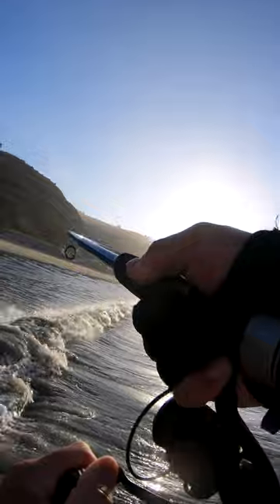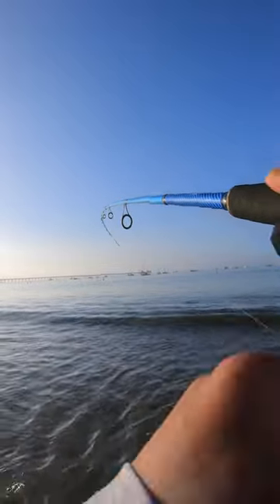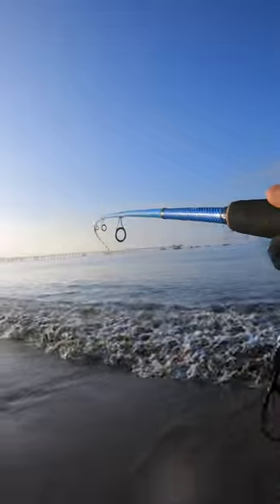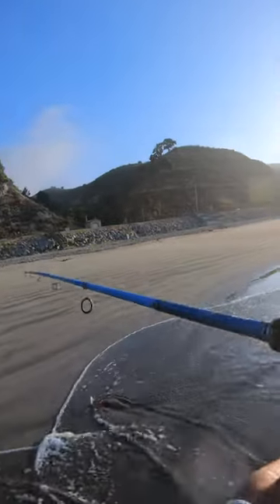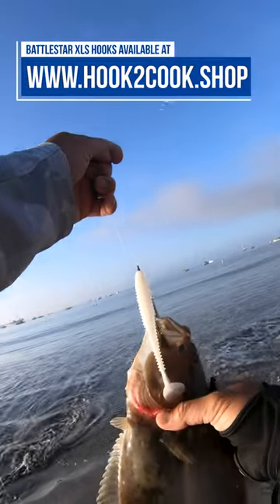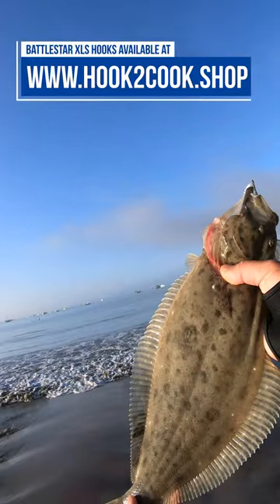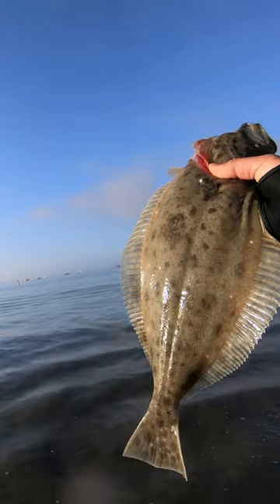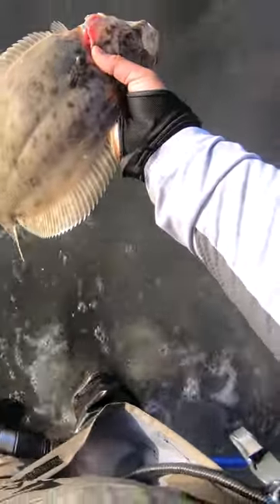Halibut Fishing From Shore with the BattleStar XLS Weedless Weighted Hook